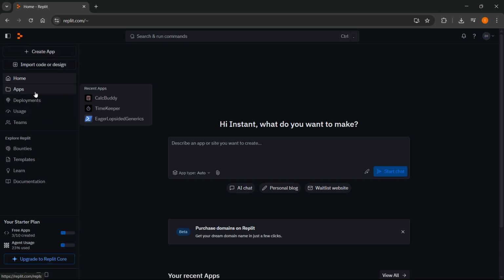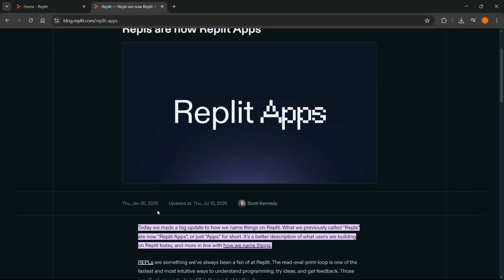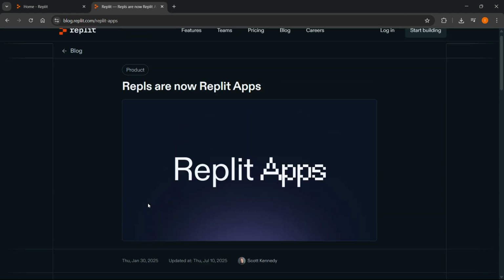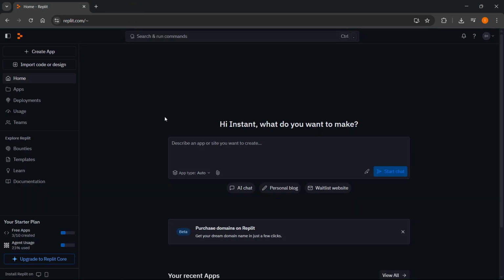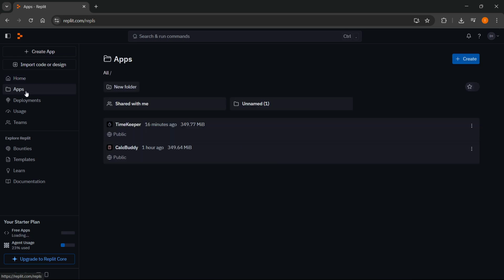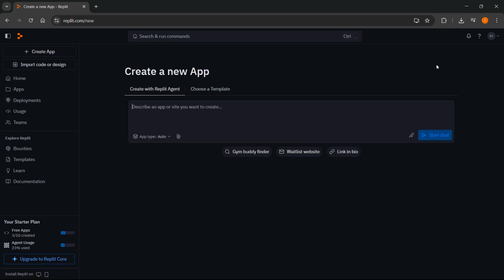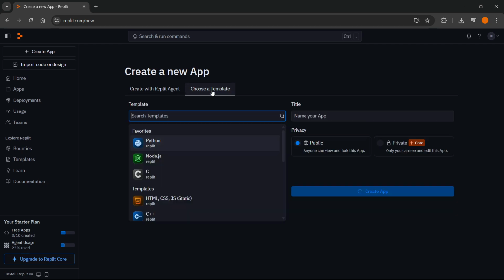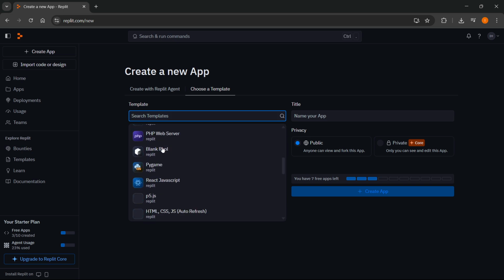How To CREATE Repl In Replit (QUICK & EASY) 2026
In this video, I’ll show you how to create a Repl in Replit. This is a full guide on how to start a new coding project using Replit in 2026.

If you're looking to build and run code quickly on Replit, this is the video you need to watch!